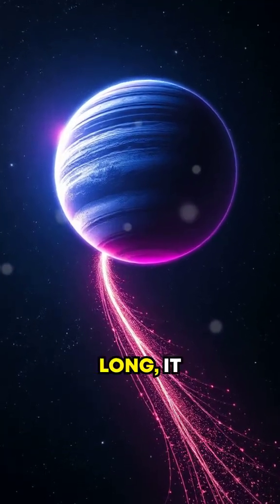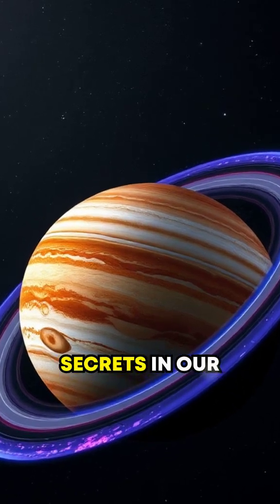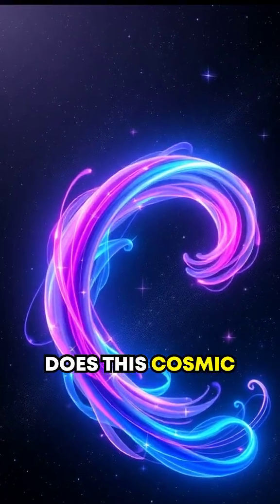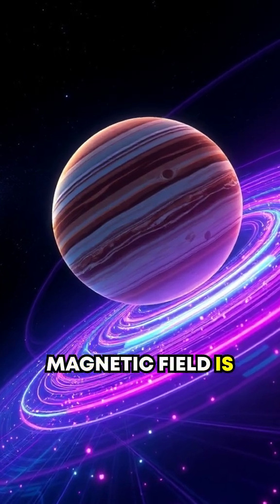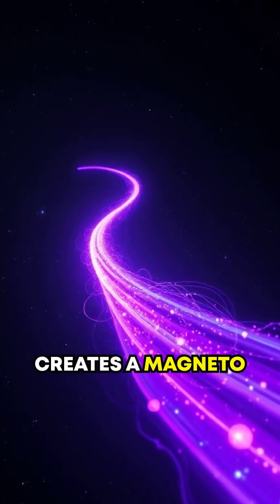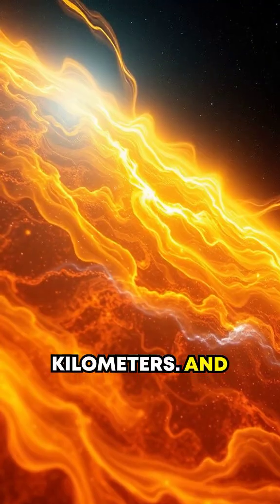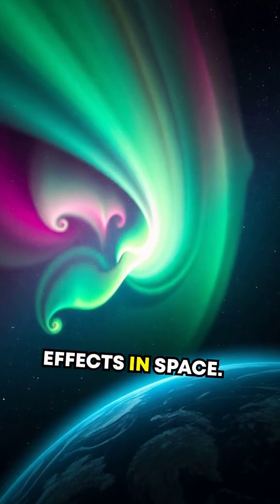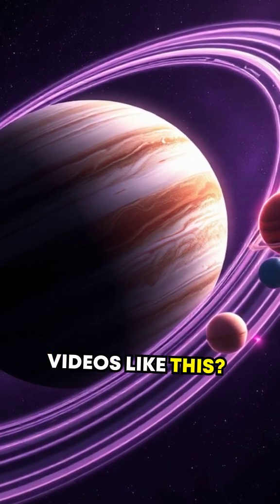How Jupiter's Magnetotail Reaches Farther Than You Think!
Did you know Jupiter has a magnetic tail that stretches over 600 million kilometers into space? Discover the incredible science behind this cosmic phenomenon and how it reaches farther than the Earth to the Sun!